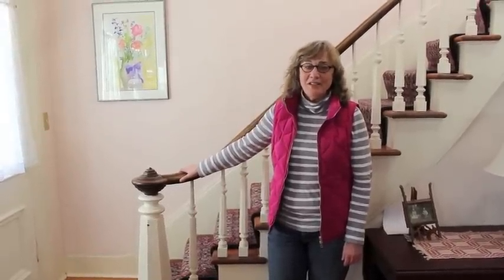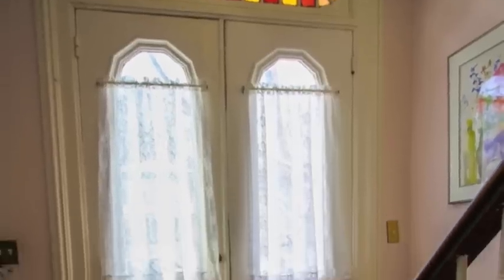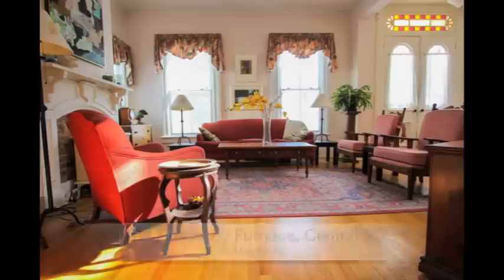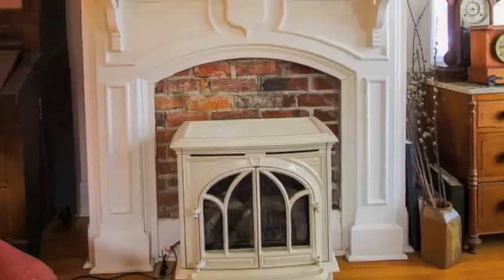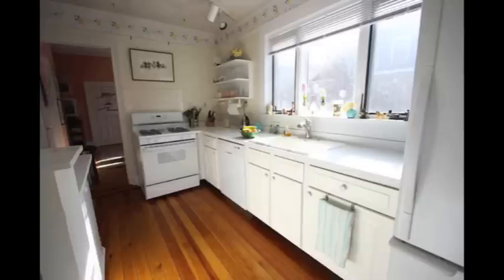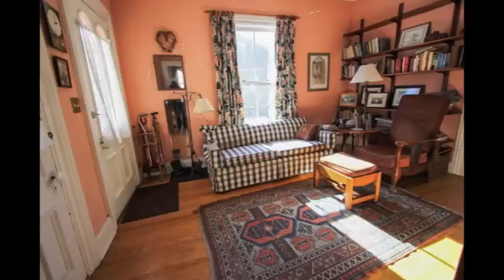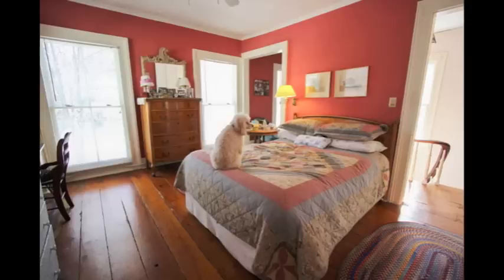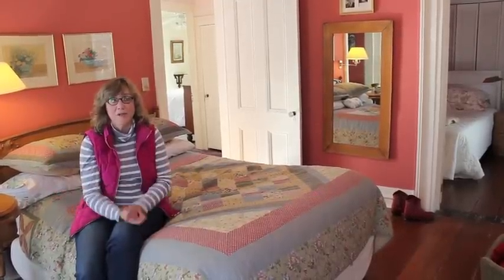334 S Geneva, Handsome Italianate Home for Sale, Ithaca, NY Real Estate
Very special 3 bedroom, 1.5 bath downtown Ithaca home with curved staircase, high ceilings, open floor plan. Character! Hardwood floors, natural light.Quality replacement windows, high efficiency furnace, central AC.